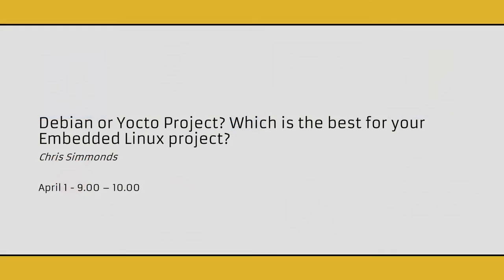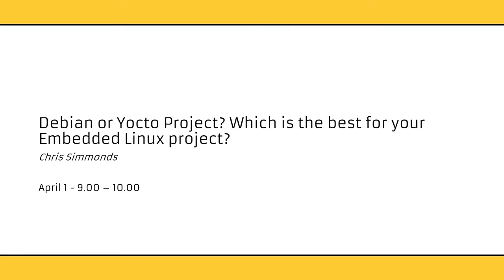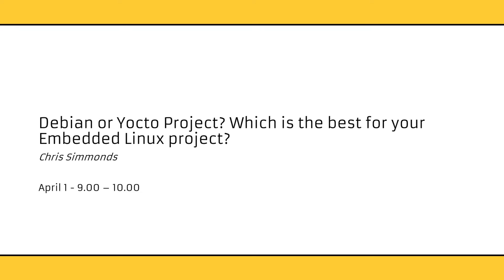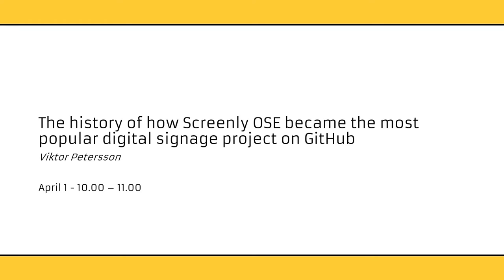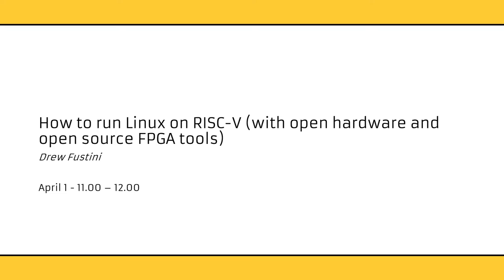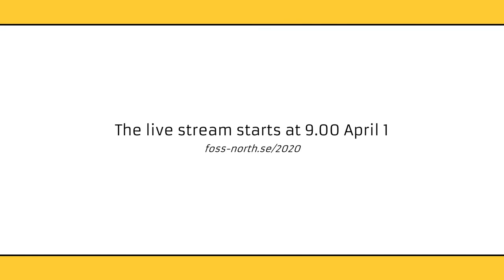foss-north 2020 pre-show #4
We talk about the talks on April 1.